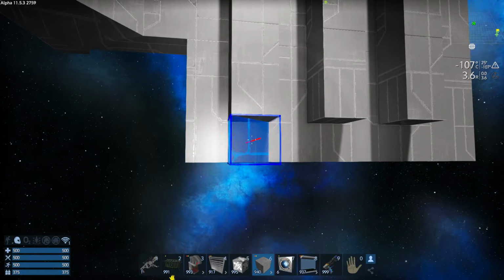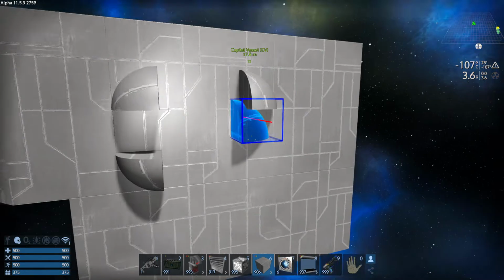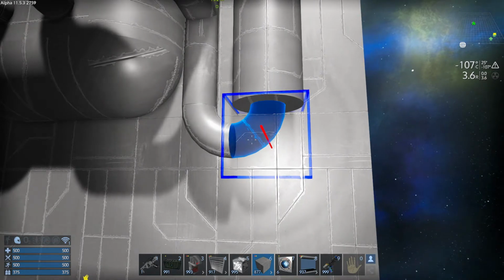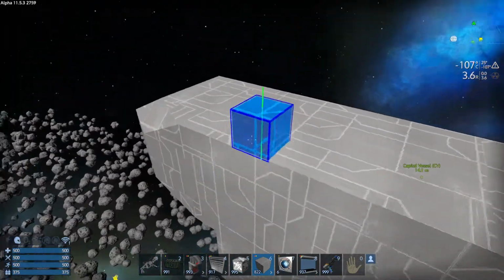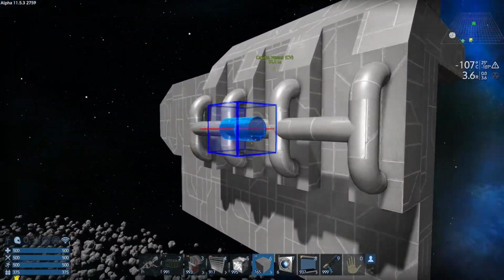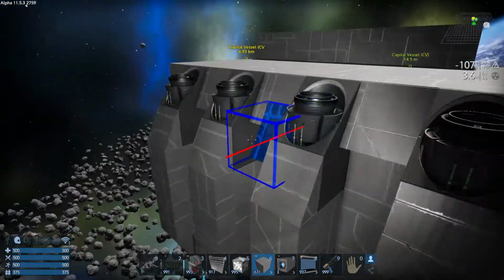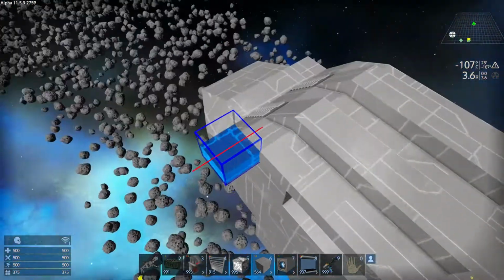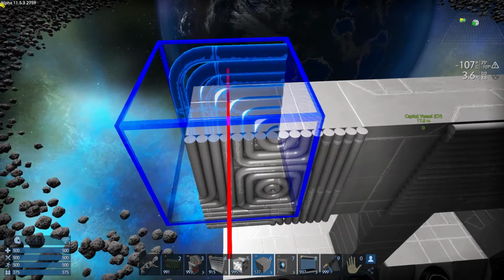Dz' Building Tips To Enhance Flat Spots On Your Builds